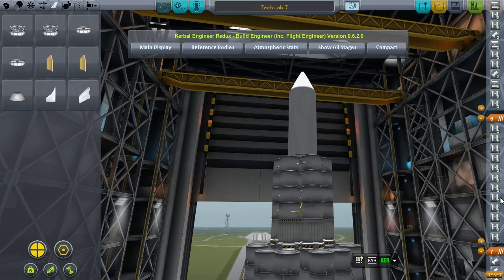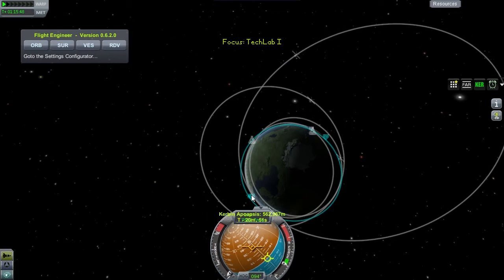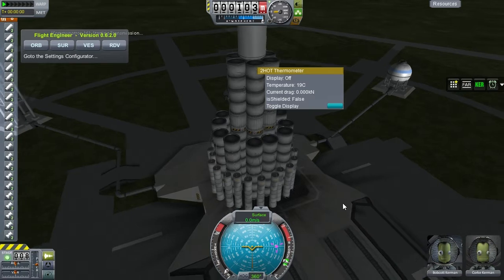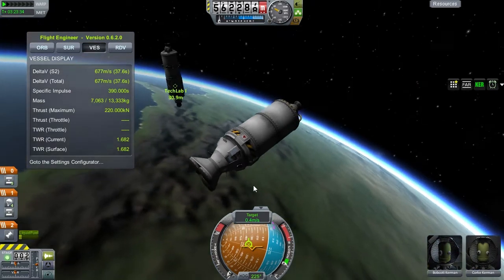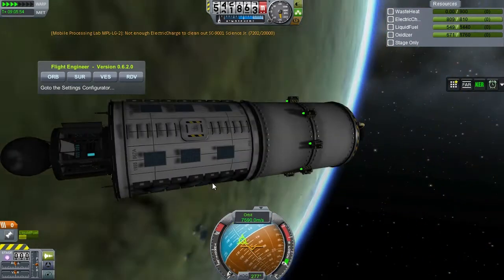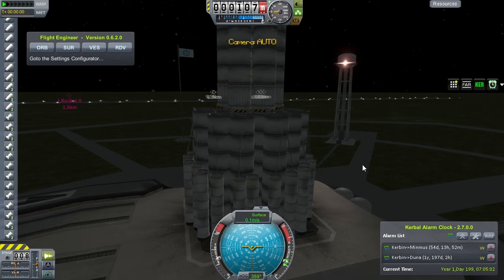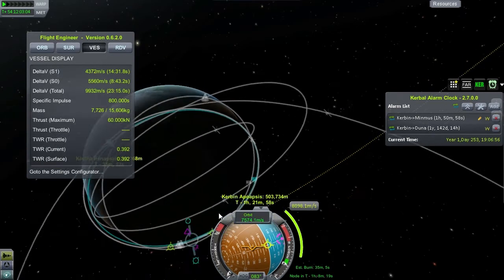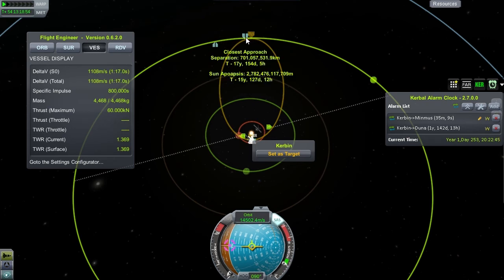KSP to Mars Episode 24: Science labs & Uranus probe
Sending a probe to Uranus whilst only abusing one pun has to be some sort of record